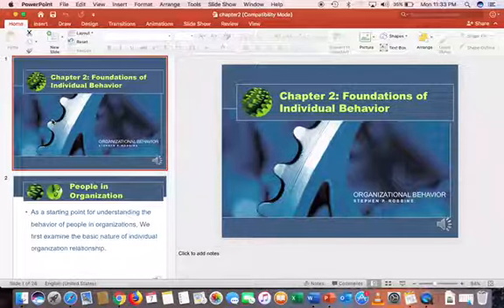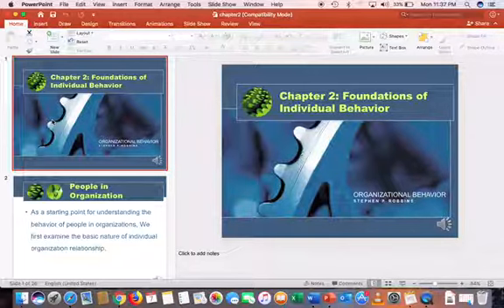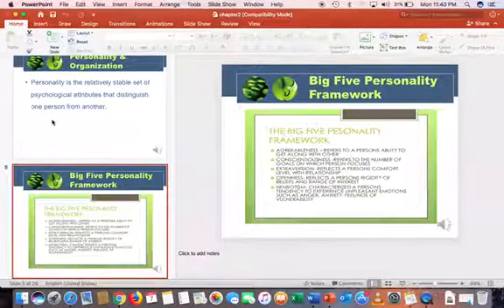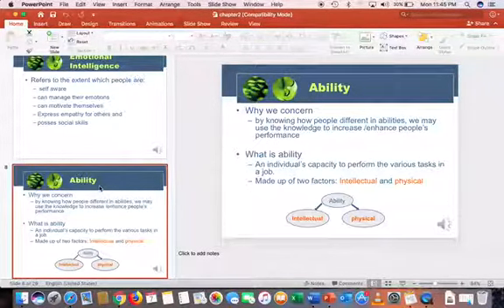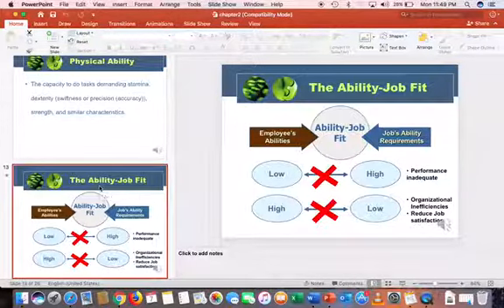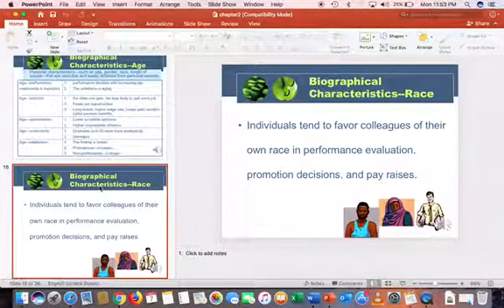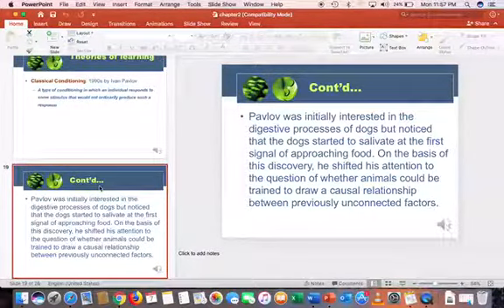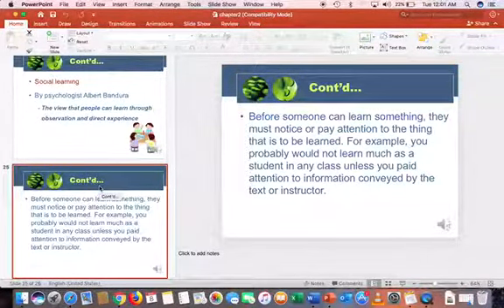Individual Behavior & Learning Theories MOV